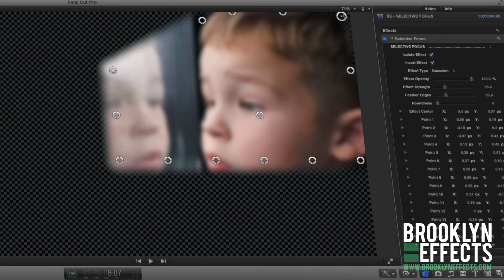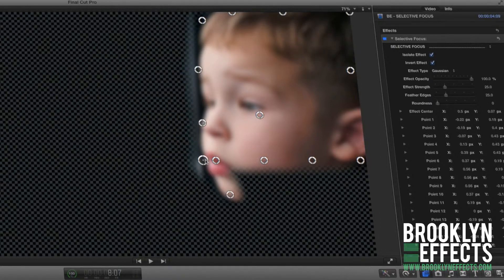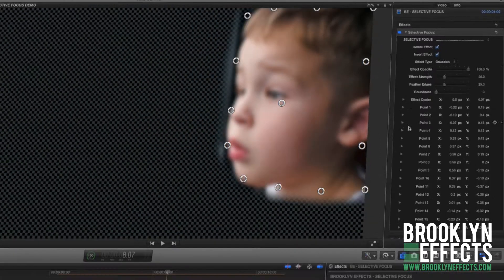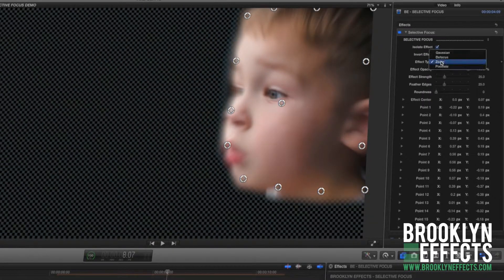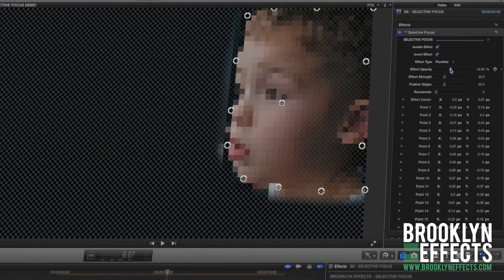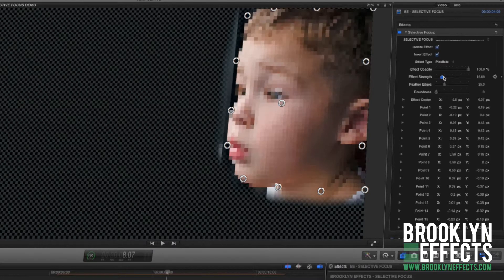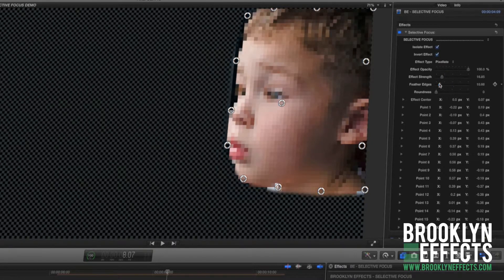Selective Focus for Final Cut Pro X from Brooklyn Effects™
SELECTIVE FOCUS TOOL FOR FINAL CUT PRO X

Creatively use the Selective Focus Tool to highlight or draw attention to an object in your scene. Drag and drop this FCPX effect on top of your footage in the timeline. Then use the control points to draw a custom shape around your object. Finally, adjust the focus using the tool panel.